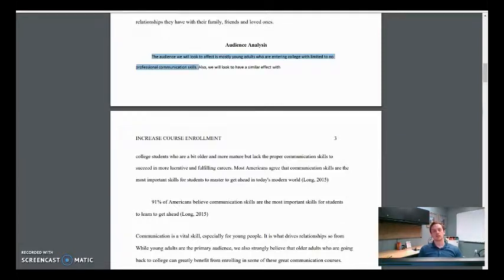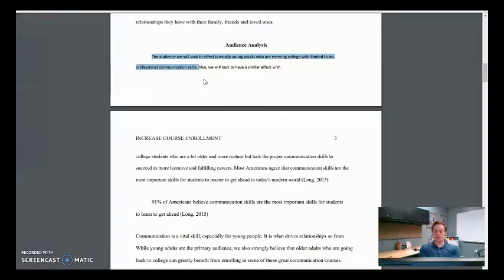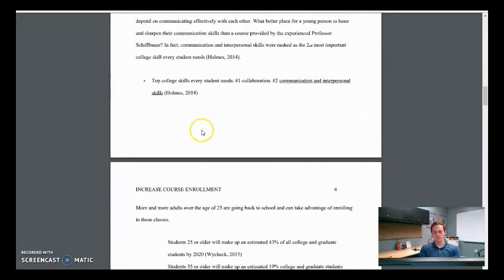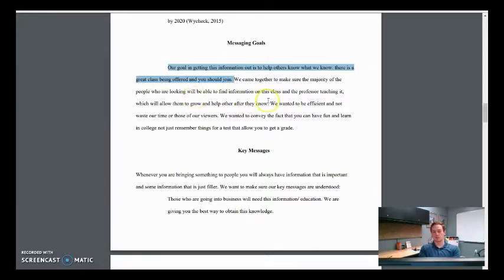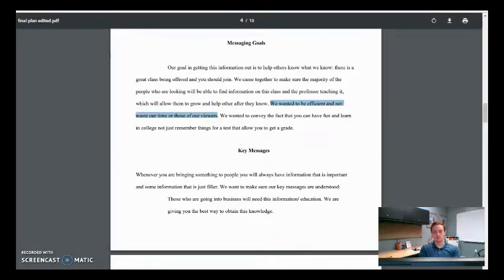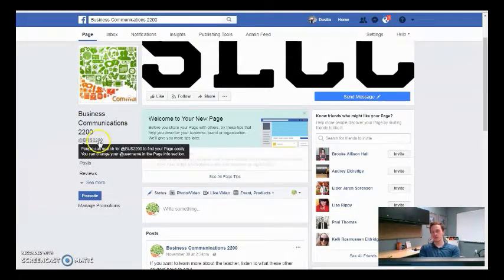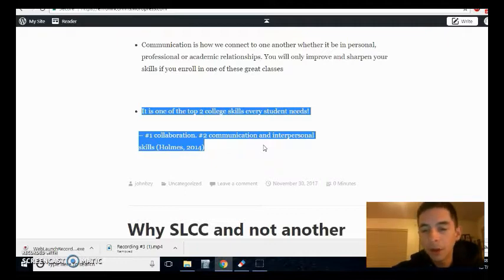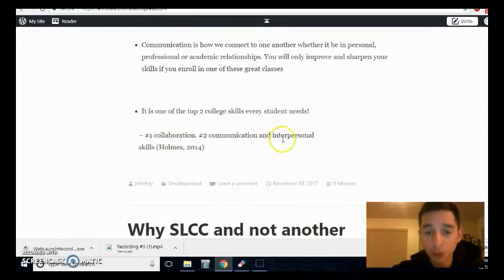Communications Campaign Presentation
John Buddensick
Dustin Winn
Comm2200-503-F17